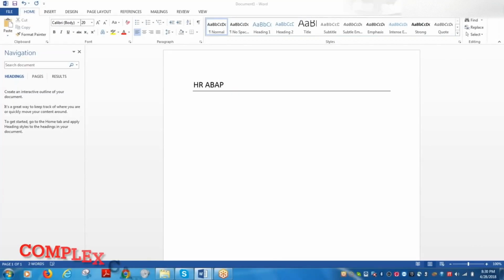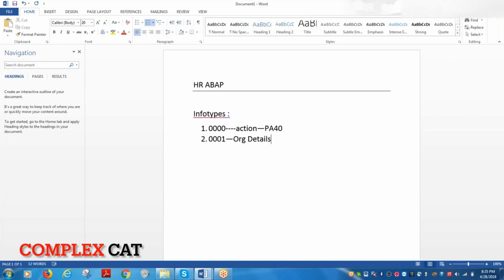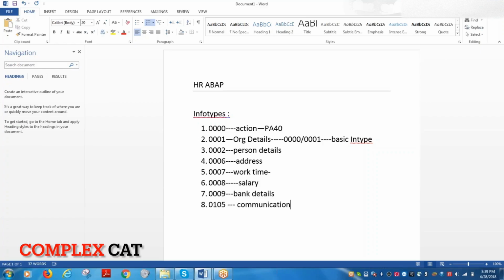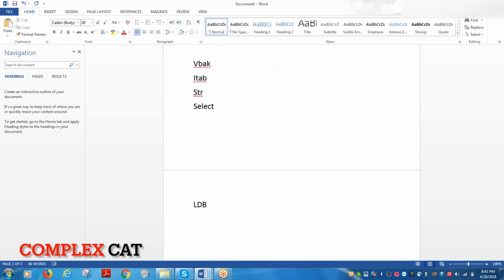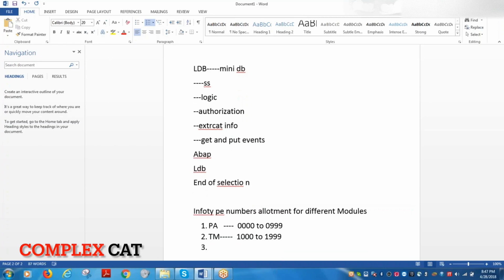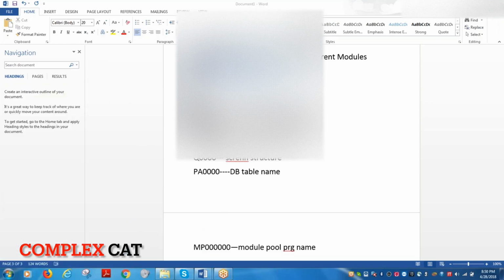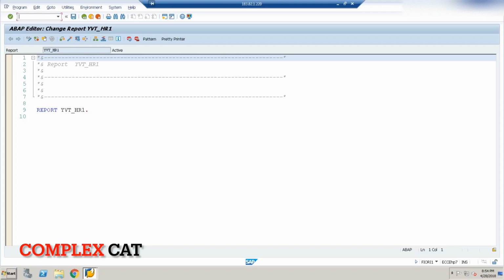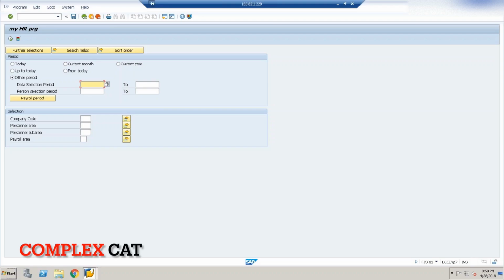SAP ABAP HCM/ ABAP HR Series| Session 01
Series Tutorial| SAP ABAP HR/ HCM| Session 01| Technical Programming principal for customising standard aspects of SAP HR/ HCM